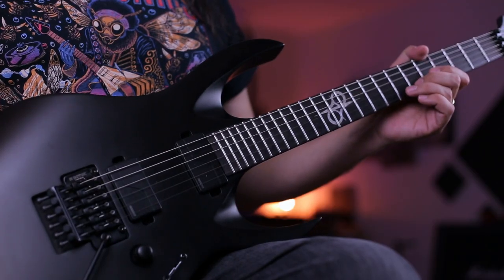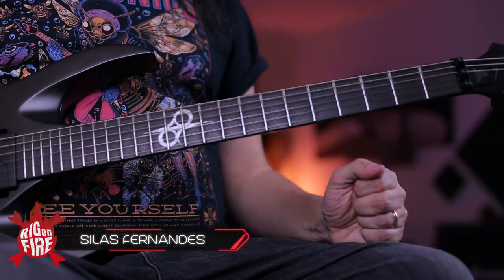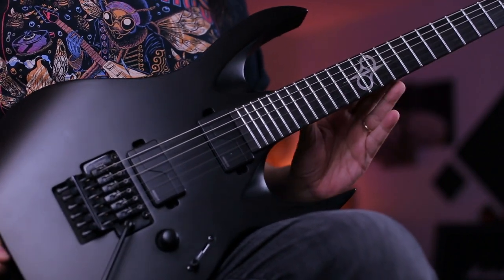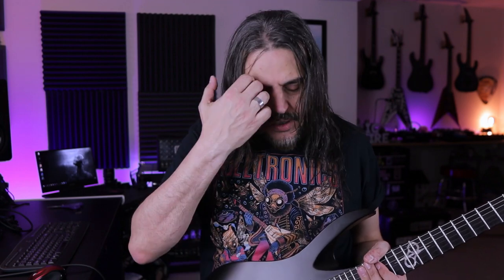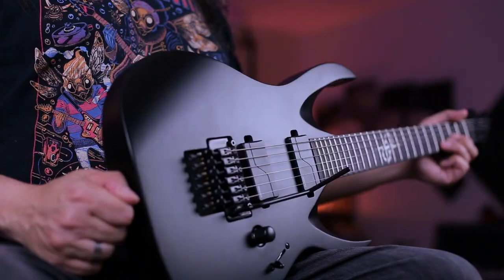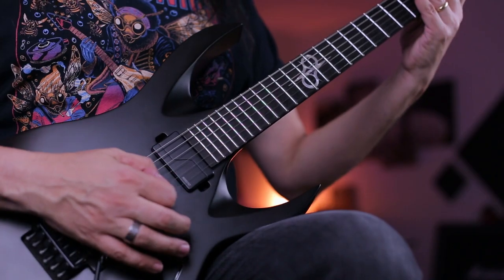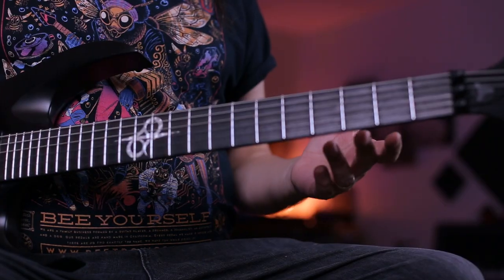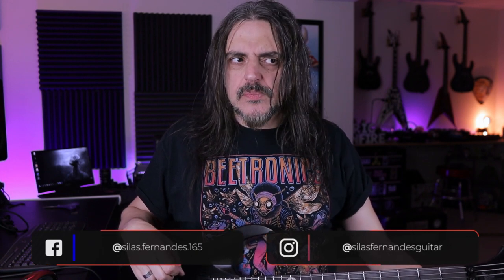Solar A1.6 Coroner Tommy Vetterli Signature